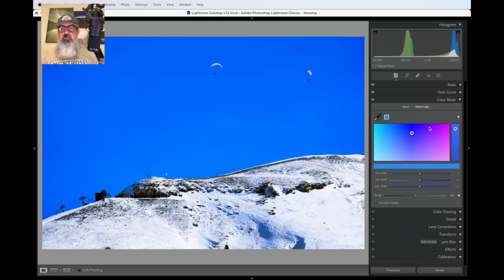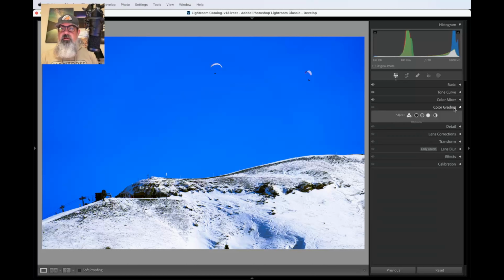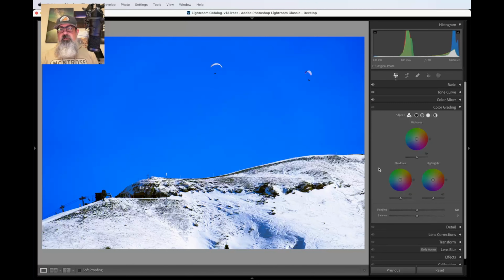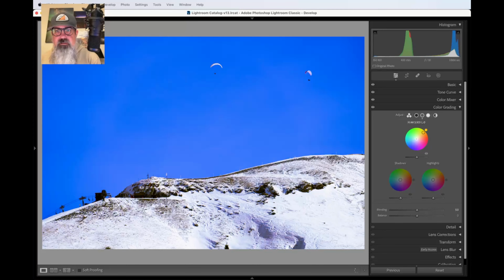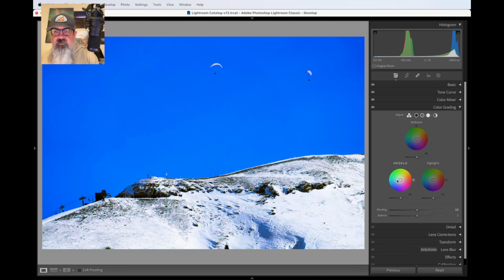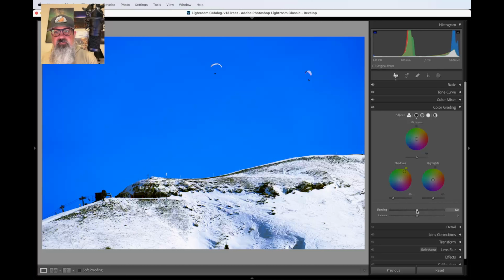Color Grading | 4k | Advanced Adobe Lightroom Classic Course